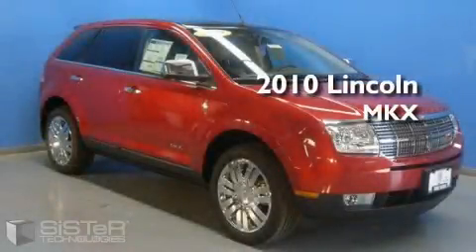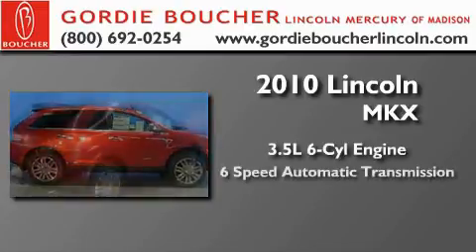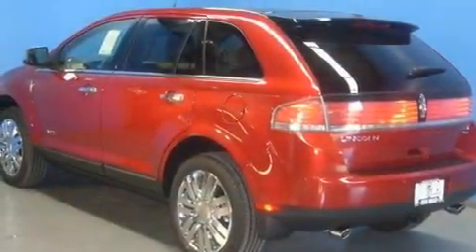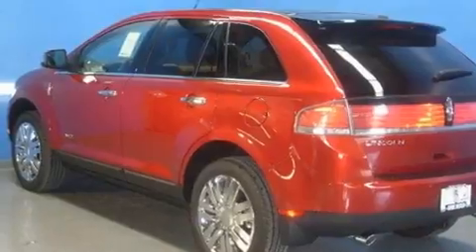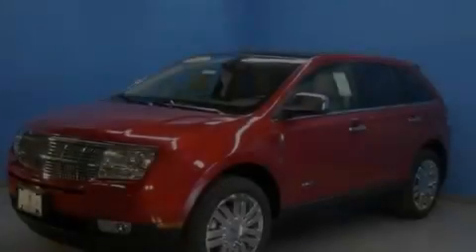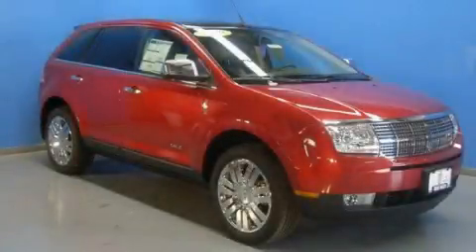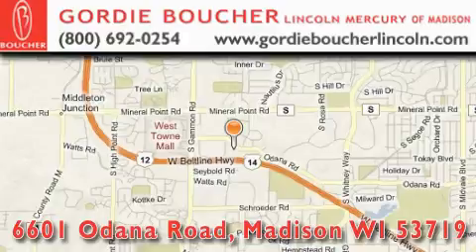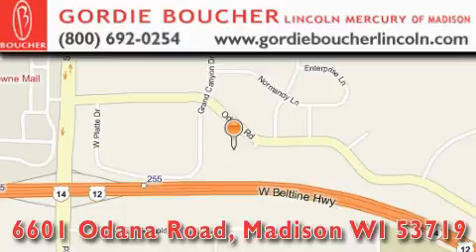2010 Lincoln MKX Janesville WI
Year: 2010
 Make: Lincoln
 Model: MKX
 Engine: Gas V6 3.5L/213
 Trans.: Automatic
 Exterior: Red Candy Metallic Tint
 Miles: 1
 Interior: LIGHT CAMEL

 Gordie Boucher Lincoln Mercury of Madison

 2010 Lincoln MKX Madison WI